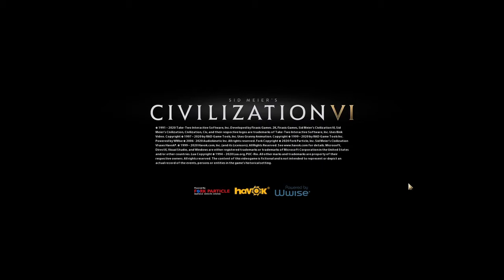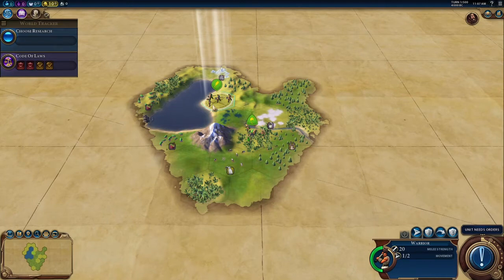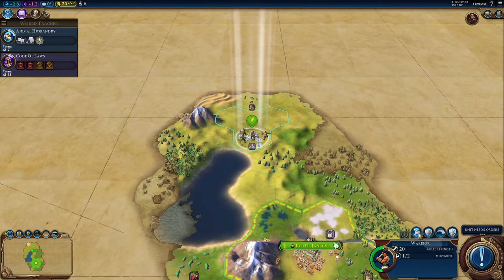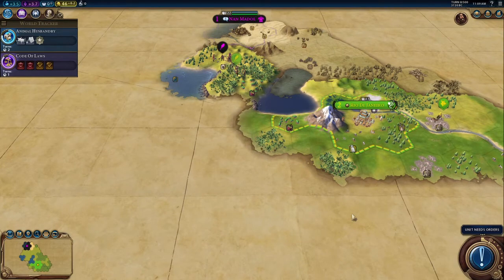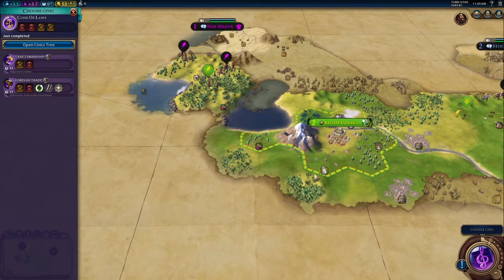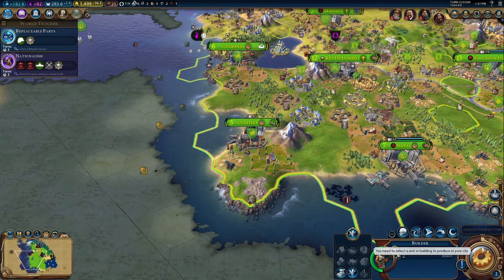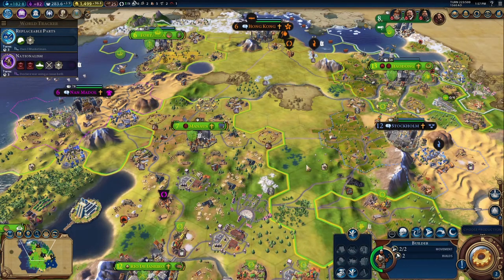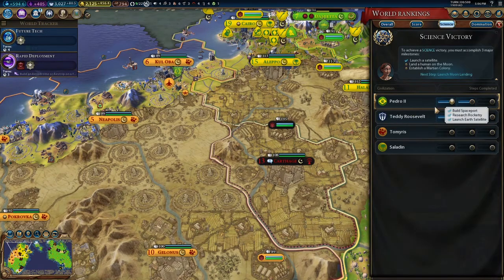Civ6 Science Victory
how to win a science Victory on Civilisation Vl